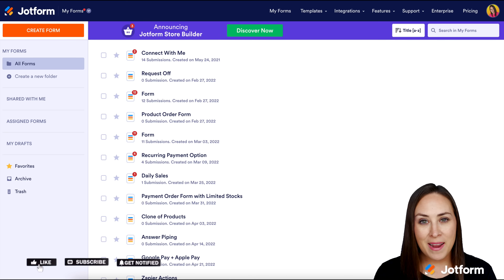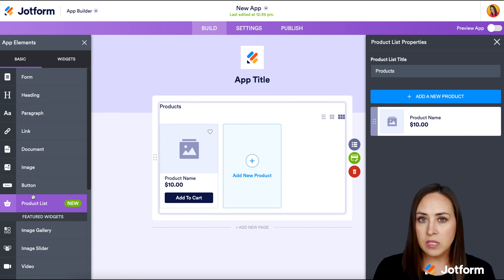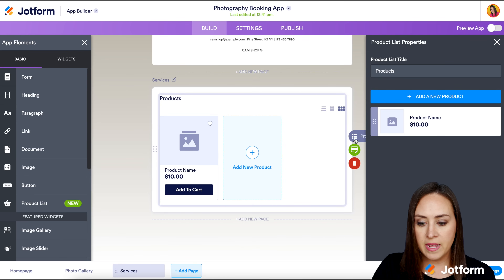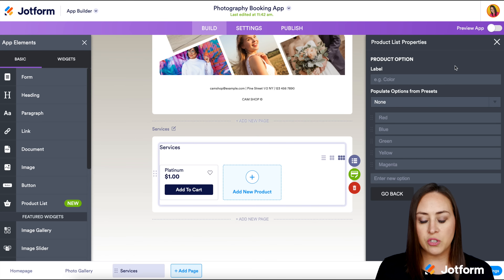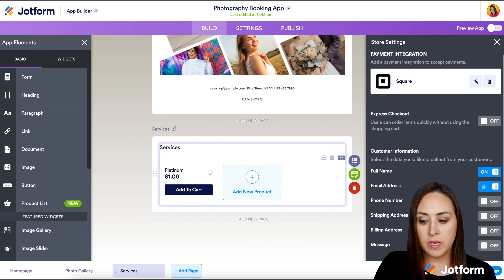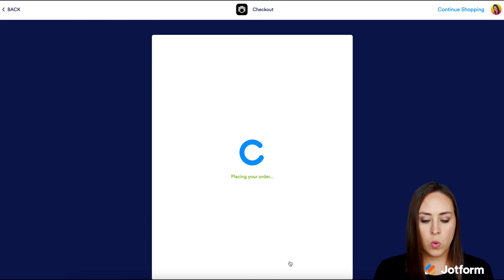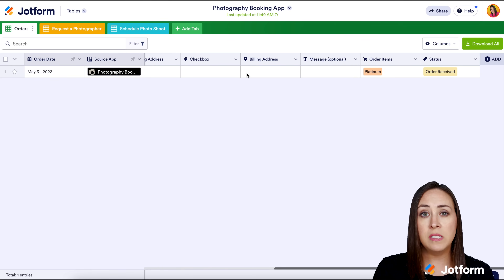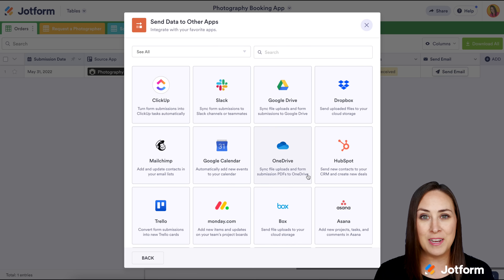How to Sell Services Online with Jotform Store Builder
Want to start selling your services online? Do away with time-consuming phone or email bookings and book your services online with Jotform! Learn how to create your own online store with our drag-and-drop builder, add your services and branding, and share your store to start collecting bookings from any device.
LINKS & RESOURCES
👋 ABOUT JOTFORM
Hi, we're Jotform, a full-featured online forms platform that makes it easy to create robust forms and collect important data. Check us out
00:00 Introduction
00:10 Create an App
01:00 Build Store
01:43 Edit Photography Booking App
02:23 Product Settings
04:13 Store Settings
04:46 Open in a New Tab
05:44 View Your Previous Orders in Jotform Inbox
06:25 View Orders in Jotform Tables
06:47 Add a Column to Tables
07:57 Subscribe to Jotform